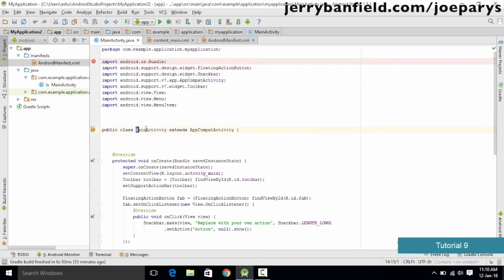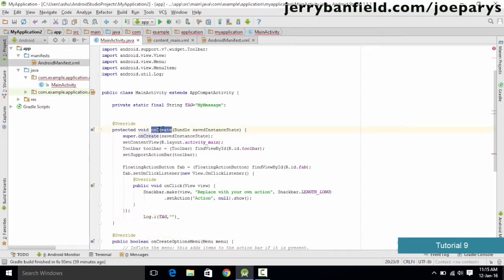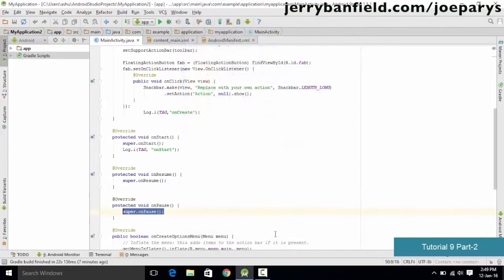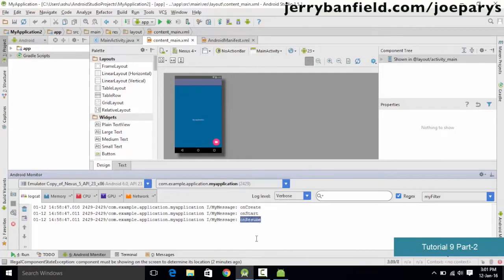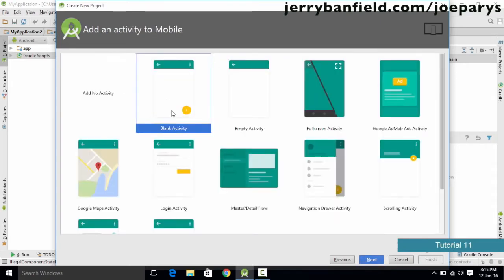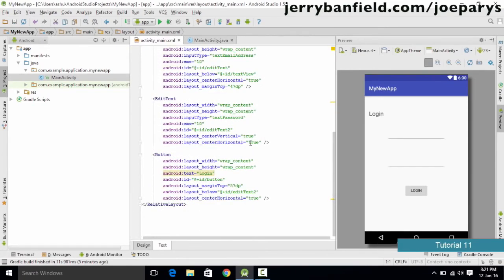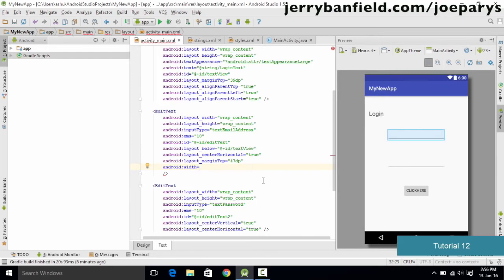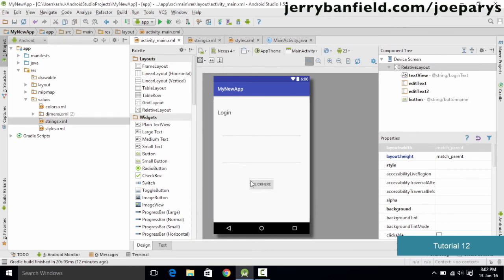Full Andriod Development Course Part 2 in English